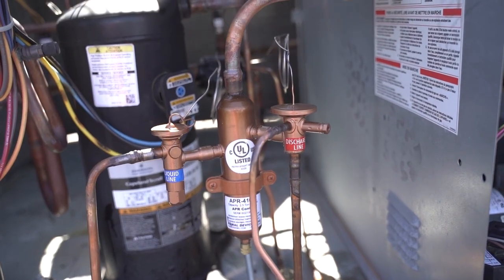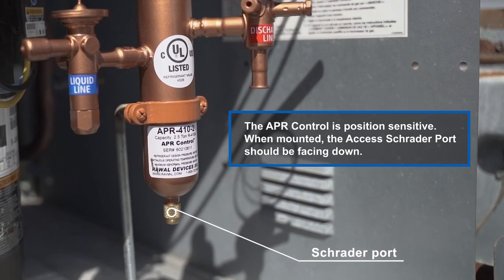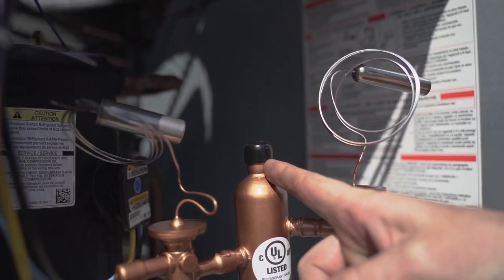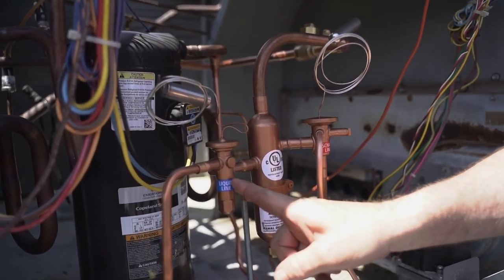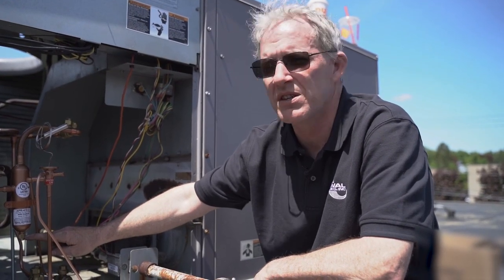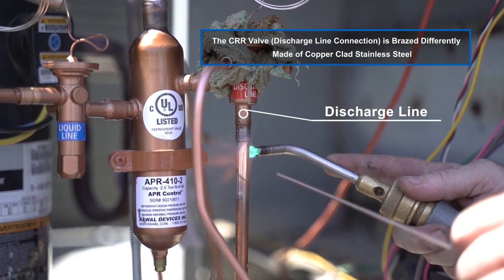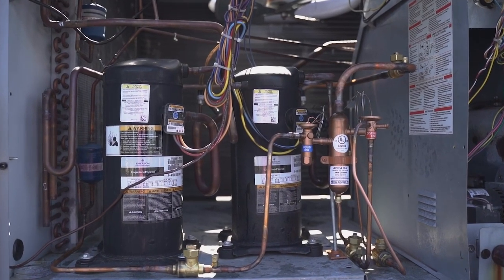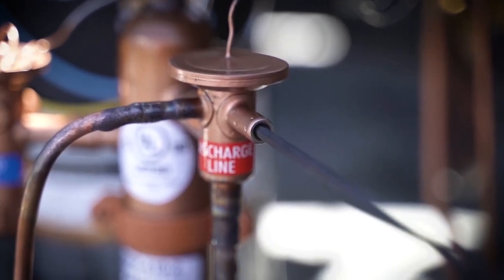How to Install the Rawal APR Control Valve on a DX HVAC System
Rawal Devices’ Senior Technical Engineer, Jason Santos, walks you through how to properly install the APR Control on a standard DX rooftop unit.

From preparation, measuring and cutting, to brazing – Jason covers all of the necessary steps you need to take in order to successfully install the APR Control valve.

Rawal Devices only manufactures and sells the APR Control & APR-E Valve. We do not provide any other materials that will be needed for the installation.
The APR Control can be applied to ALL DX equipment, such as:
• Packaged Systems (RTUs)
• Split systems (CUs)
o (Single and Manifolded compressor applications)
• Heat Pumps
• DX Chillers
• Make up air (MUA) & Dedicated outdoor air systems (DOAS)
• Etc.

Typical installation of the APR Control requires the technician to recover the refrigerant, install the APR Control connections, then charge the system back up (with isolation ball valves closed), and confirm proper system operation.

Every job is different to one another, we would not be able to provide a list of required materials for every job. However, for any installation you may need any of the following materials:
• Isolation Ball Valves for each APR connection (for ease of service and charging)
• Copper Tees for each APR connection
• Mounting bracket (to secure the APR Control to prevent vibration damage)
• Insulation tape (for sensing bulbs only)
• Miscellaneous copper piping
• Wet rags for brazing (to protect APR components from overheating – voiding the warranty)
• Proper solder or braze for installation
o R-410A – Stay-silv 15% or equivalent
o R-22 – Stay-brite #8 or equivalent

Please make sure you are prepared for anything that may come up on the job site. Prior to Installation we do offer a FREE 20-minute Live Webinar (via Microsoft Teams) to help ensure installation success. Visit our education page to sign up

Give us a call today and we can discuss if the APR Control is the correct solution for your job!

Learn more about improving new and existing HVAC equipment performance and reliability with the APR Control